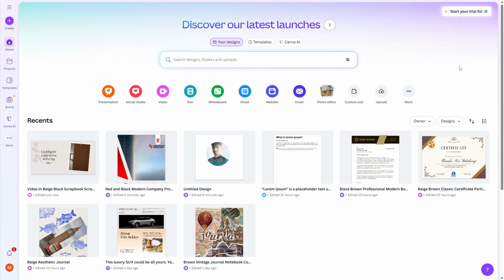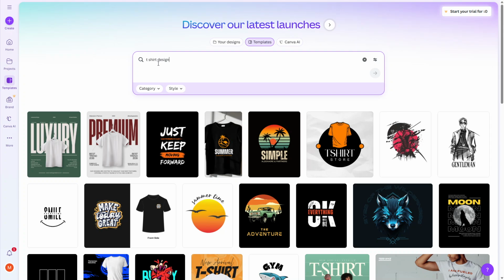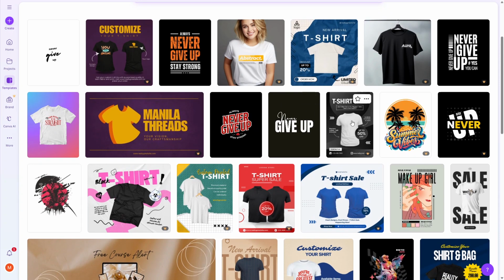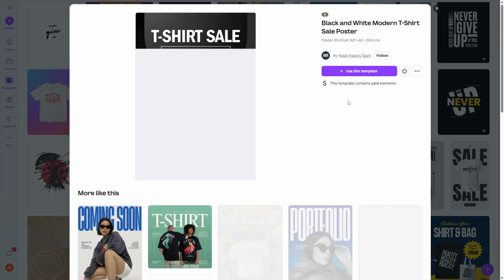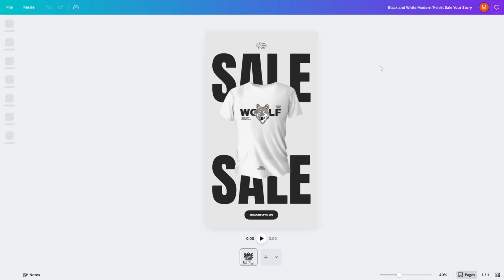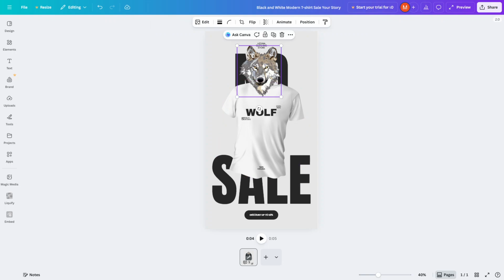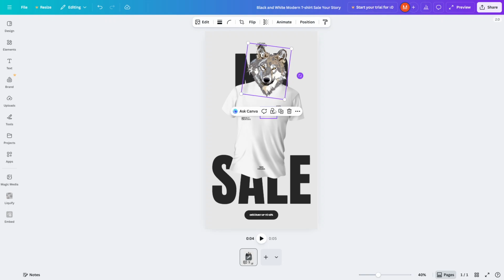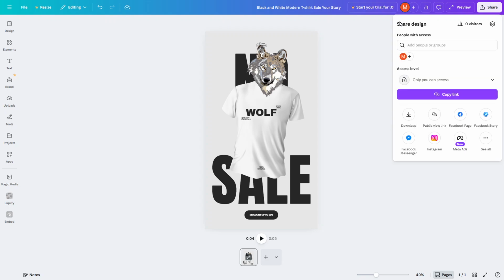How to Make T-shirt Mockups in Canva Complete Guide (Full 2025 Guide)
How to make T-shirt mockups in Canva is fully explained in this complete 2025 guide for beginners, sellers, and print-on-demand creators. You’ll learn how to upload your design, place it on realistic mockup templates, adjust shadows, and create high-quality product images. This video also covers the best angles, color adjustments, and export settings to make your mockups stand out on Etsy, Shopify, or Amazon Merch. Follow the steps to create stunning T-shirt presentations in minutes!